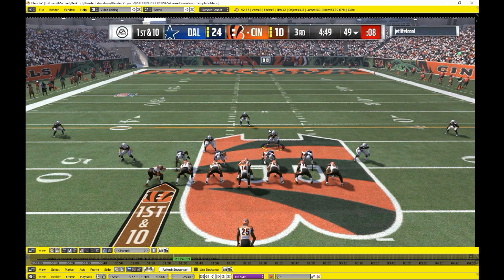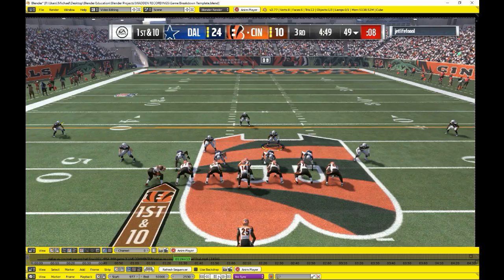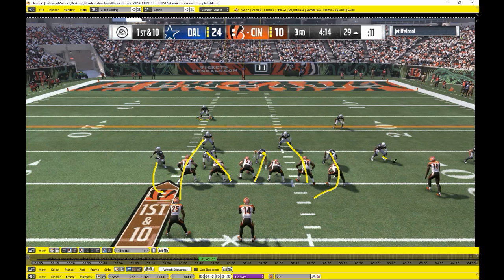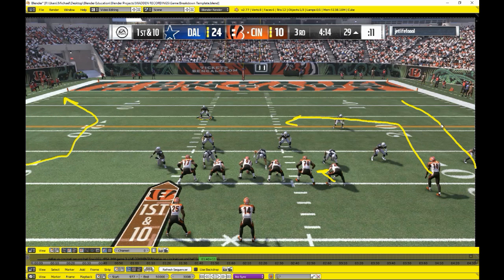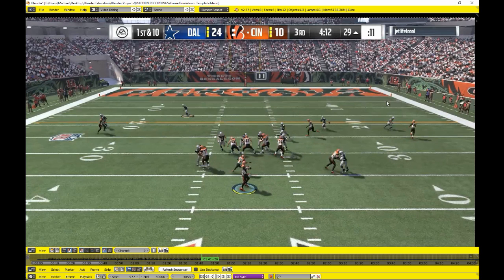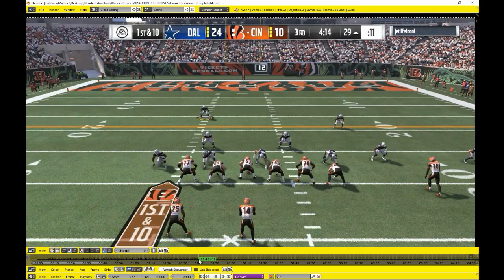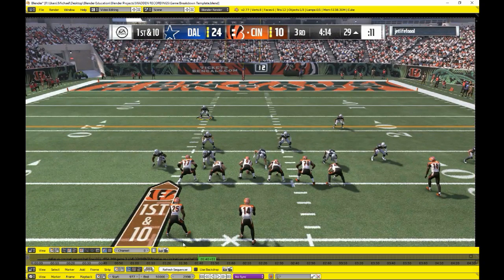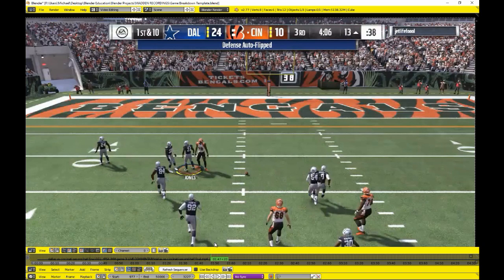PS4 Madden 17 I GAME BREAKDOWN!! Cowboys vs Bengals. Series 11 Defense plays 3&4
GRADING SYSTEM:
Offense
play success: gain of 3+ yards or results in a first down: 1=pass, 0=fail
player decision making: 1=pass 0=fail
bonus positives: +1 for run of 10+, +1for pass of 20+, +1 TD
bonus negatives: -1 for turnover, -1 for loss of 10 yards, or -2 for turnover with TD or safety

each play has a possibility of 0-2 base points and -2 to +2 bonus points.

grade formula: total points/(number of plays x 2)
with bonus positives and negatives there is a possibility of more than 100% and less than 0% grades.

Defense
play success: hold offense to less than 4 yards 1=pass, 0=fail
player responsiblity: plays responsibility within defense called 1=pass. 0=fail
bonus positives: +1 for sack or turnover(including turnover on downs), +2 for turnover with TD. +1 for tackle for loss
bonus negatives: -1 for